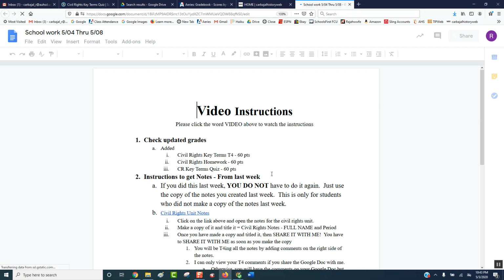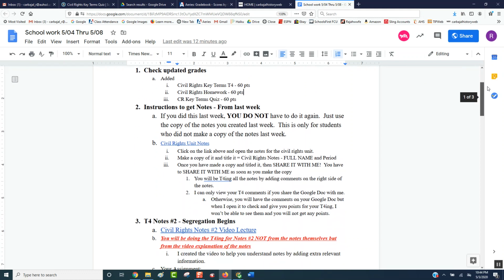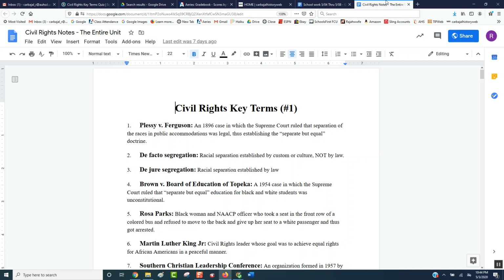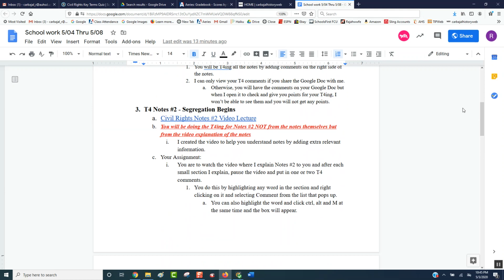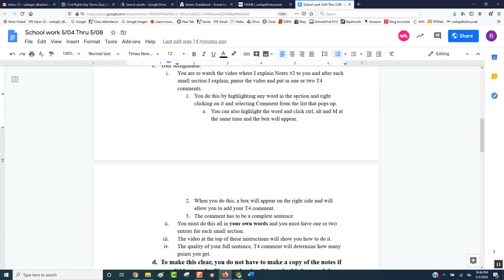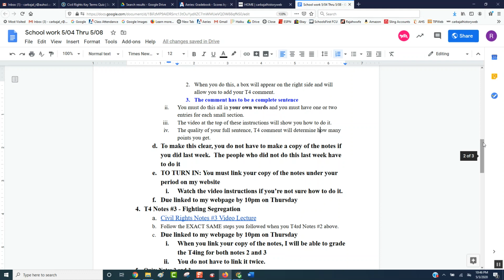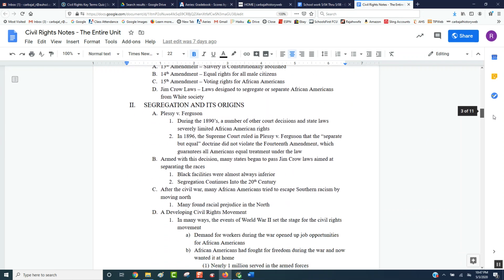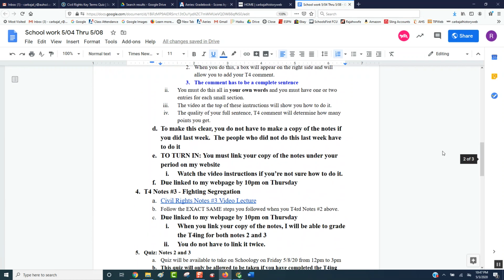Weekly Instructions for 5 04 through 5 08